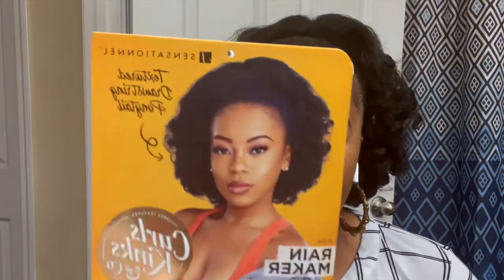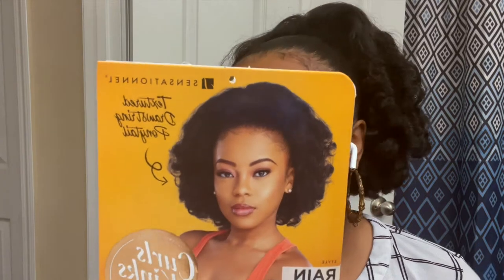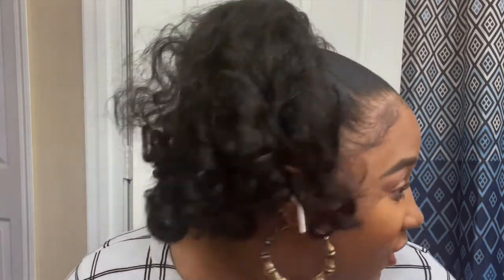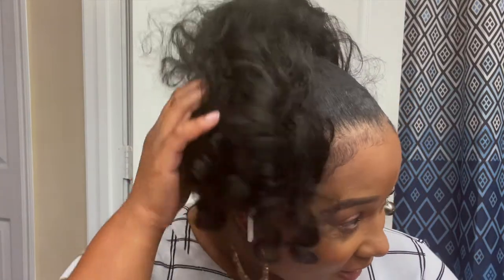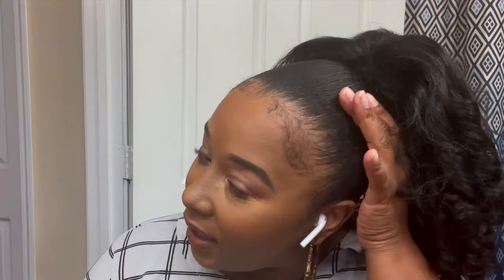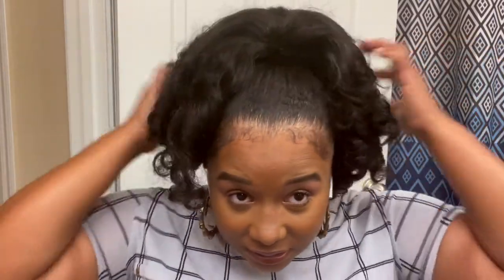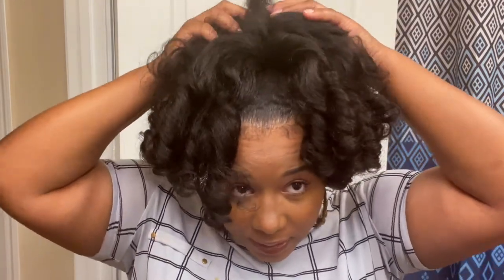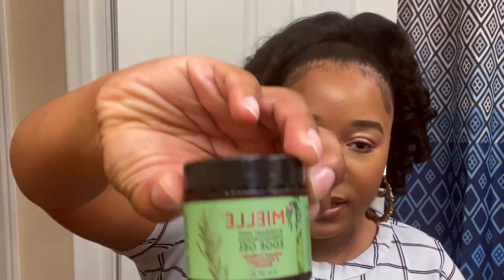Sensationnel Curls Kinks & Co Textured Drawstring Ponytail Rain Maker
Today video I am reviewing the Sensationnel Curl Kinks &Co ponytail. I love a quick hairstyle and this is great for the summer. I purchased this ponytail from my local beauty supply store.

I am a working mom always on the go and this been my summer 2021 go to.